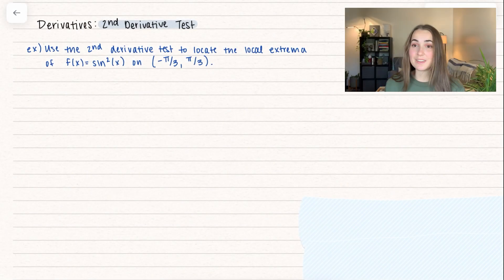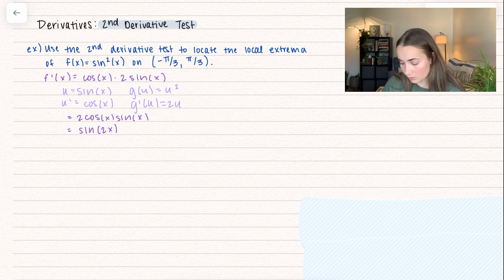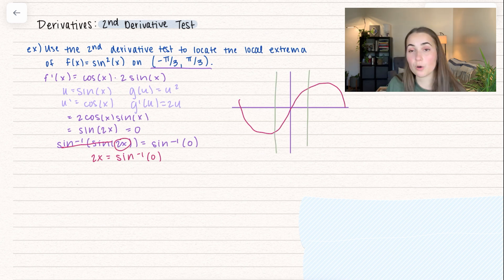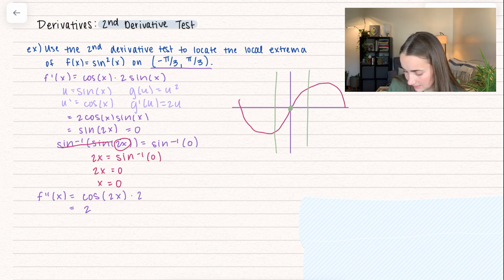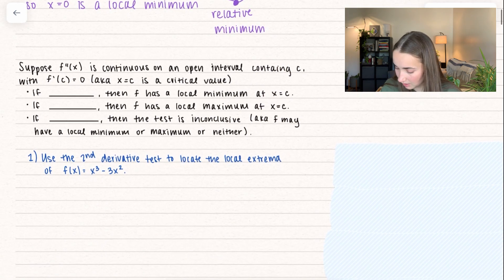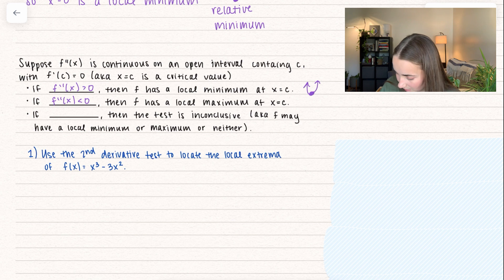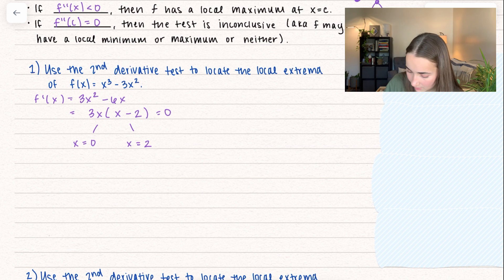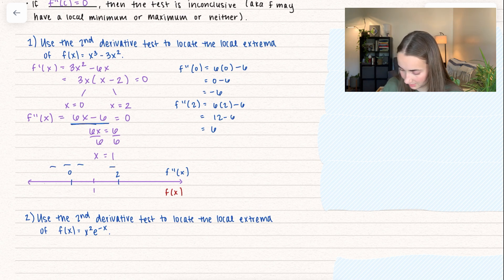Calculus 1 - Derivatives: 2nd Derivative Test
26 - Derivatives Series
🔍 Ready to dive into the world of function behavior using the Second Derivative Test? 📐

This video was created to guide you through the intricacies of the Second Derivative Test, a valuable technique that helps us determine concavity, identify critical points, and classify them as local maxima or local minima.  With clear explanations, illustrative visuals, and step-by-step examples, you'll gain a solid understanding of how to apply this test effectively in various mathematical scenarios.

🤯 What is the Second Derivative Test, and why is it indispensable in calculus and optimization problems? 🧐
📈 Visualize the concept of concavity, critical points, and function behavior graphically for an intuitive grasp 📊
🔢 Explore real-life examples where this analysis provides insights into maximizing and minimizing values 📚
🧠 Master the techniques for using second derivatives to classify critical points with precision and confidence 🔑

Whether you're a calculus student aiming for excellence or someone intrigued by the intricacies of function analysis, this video equips you with the knowledge and skills needed to confidently use the Second Derivative Test.

Let's demystify the Second Derivative Test and elevate your understanding of function behavior! 🌟📐

Chapters:
0:00 - Intro
0:11 - Introductory Example
3:47 - Definition
4:35 - Example 1
7:17 - Example 2